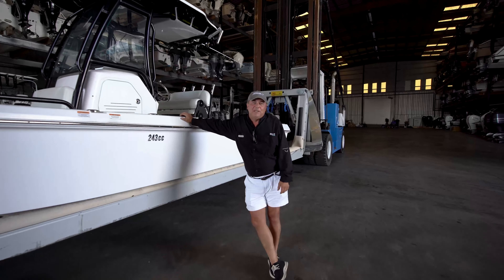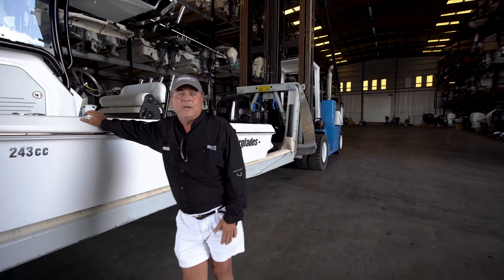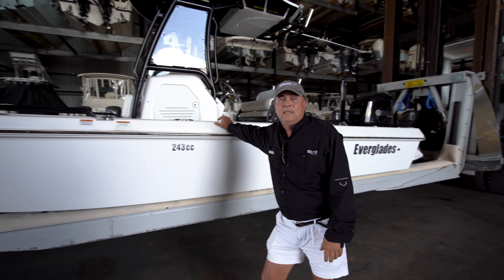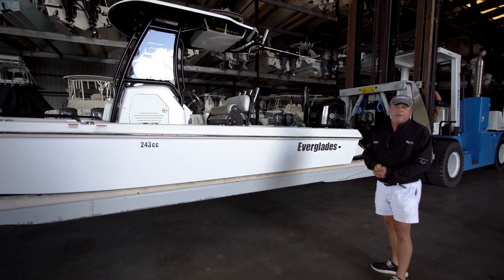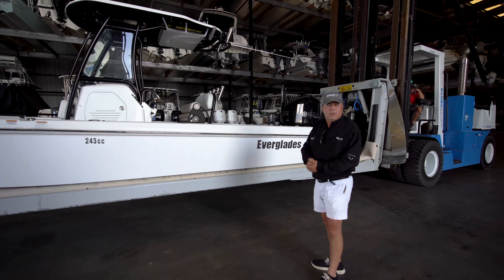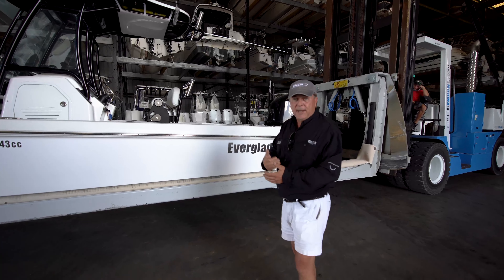Everglades 243 CC | MarineMax Panama City Beach, FL